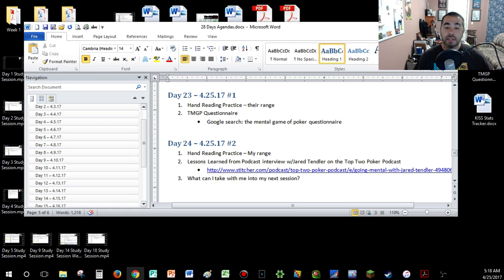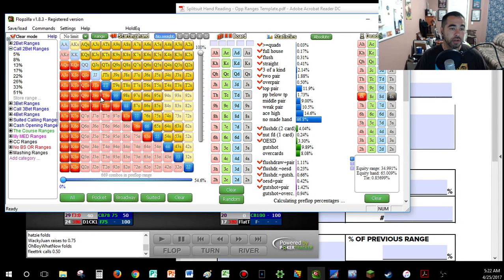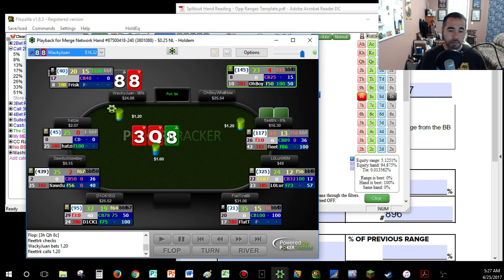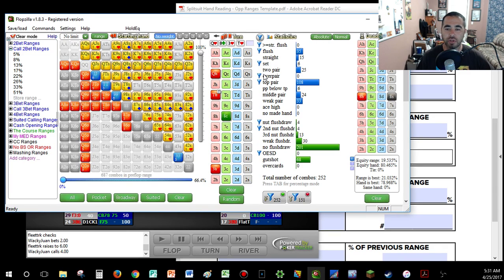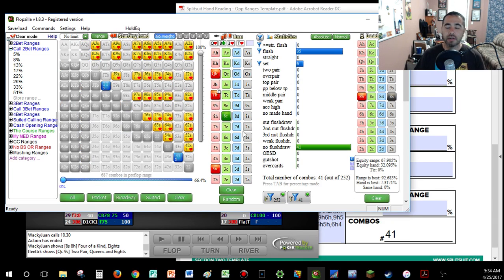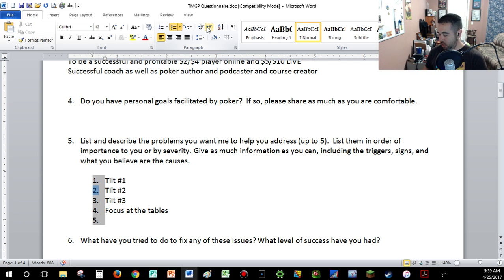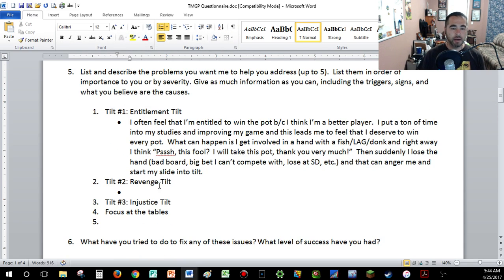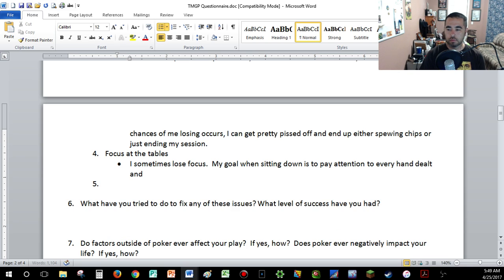Day 23 Study Session | The Mental Game of Poker Questionnaire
I start it off with a hand reading practice.  We stack our opponent with quads, but they end up showing a very unpredictable hand based on their actions.  I failed in this hand reading attempt, but we learned something about LP players.

I then began answering a questionnaire from Jared Tendler's incredible book 'The Mental Game of Poker'.  Watch the video for my answers, but I highly recommend you download and answer them for yourself.  The questions are thought-provoking and just thinking about them can help you deal with your own tilt issues.

If you'd like to follow me on this study journey, please